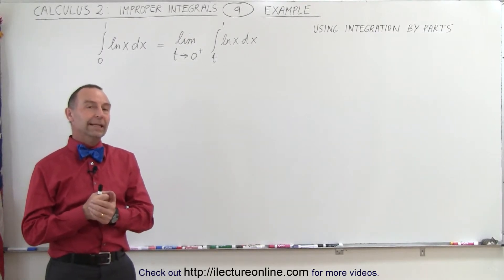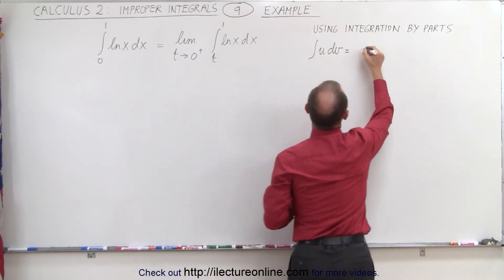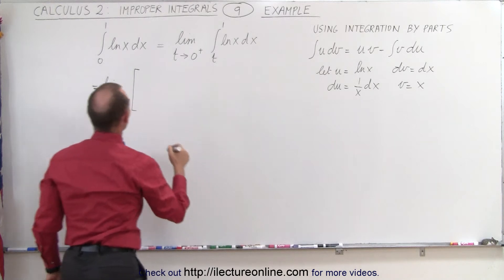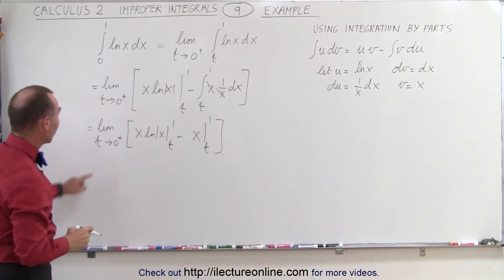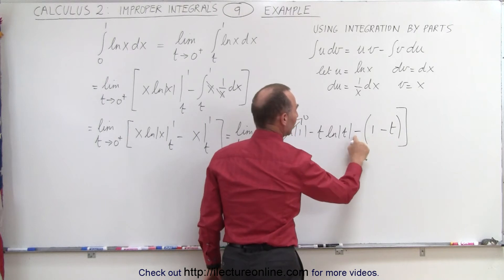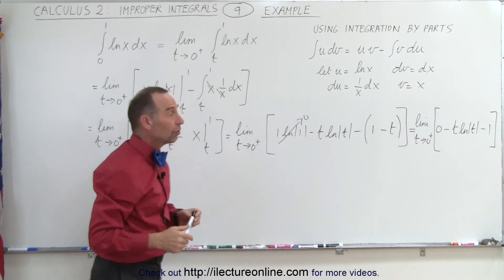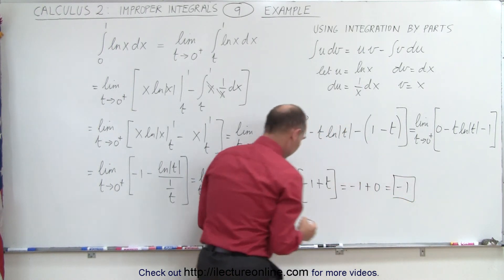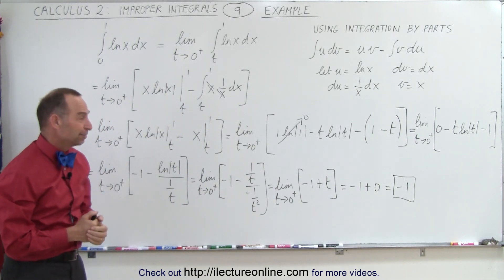Calculus 2: Improper Integrals (9 of 16) Integral ln(x)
In this video I will find the integral (0 to 1) of ln(x) using limits and integration by parts.